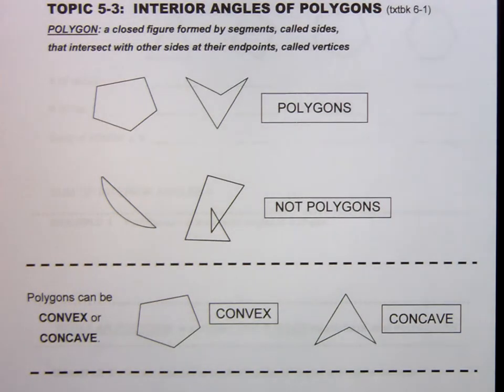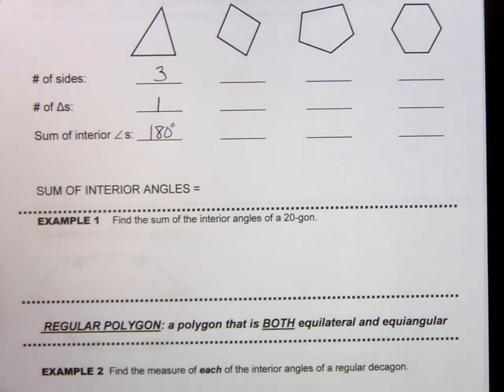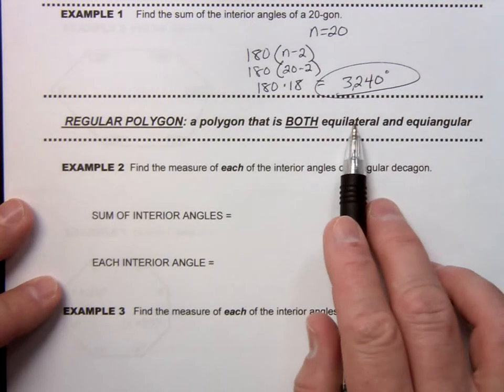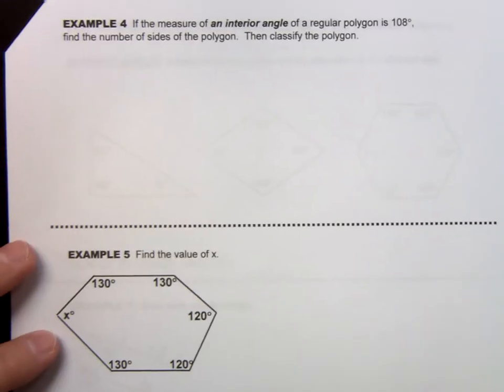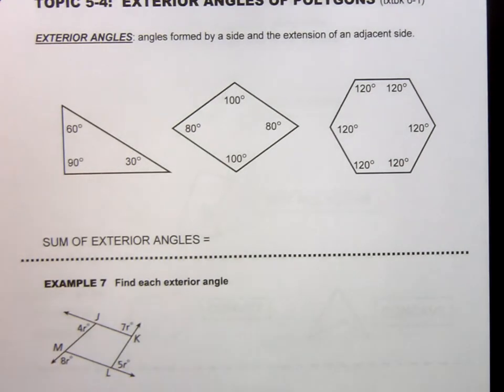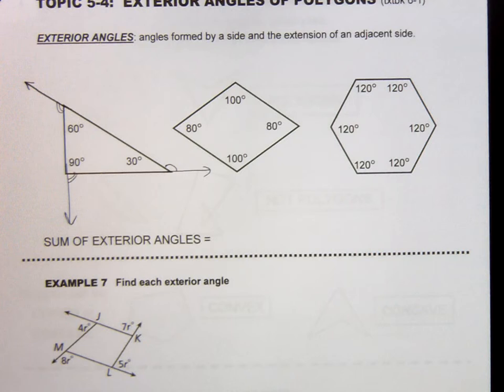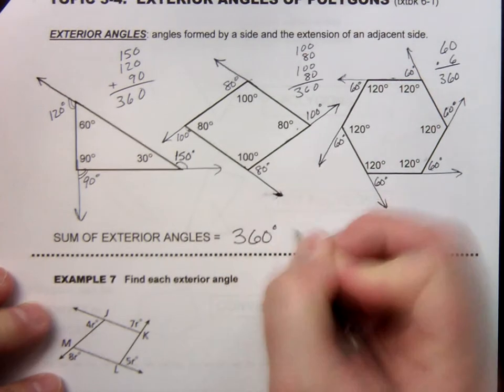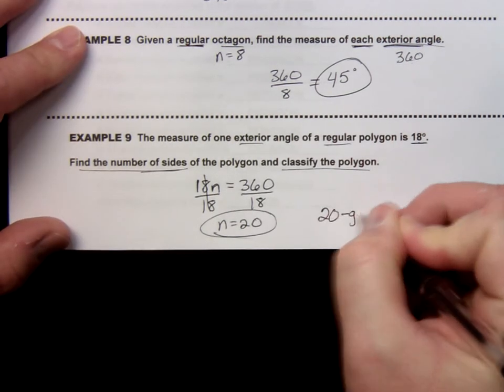5 3 & 5 4 Interior & Exterior Angles of Polygons NEW